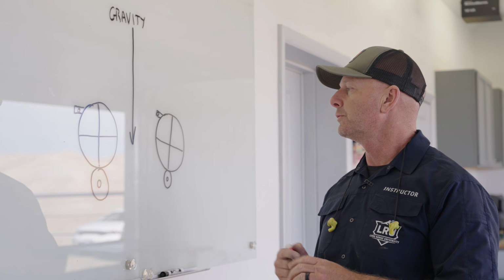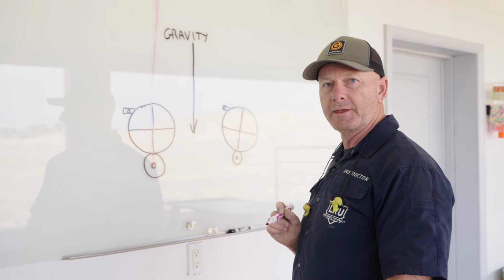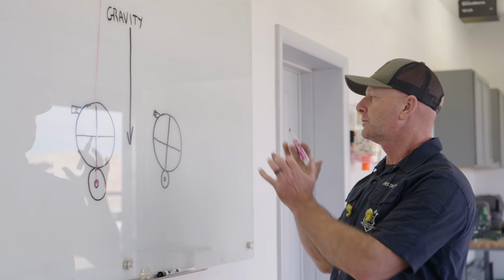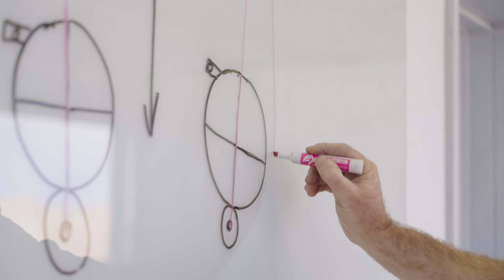Top 5 Reasons We Miss Series | 3 | Rifle Cant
Scope cant is present when the vertical axis of the crosshair is not parallel to the force of gravity. With more cant and the further we are shooting, the more pronounced this error becomes.

Learn more about the Gunwerks Long Range University